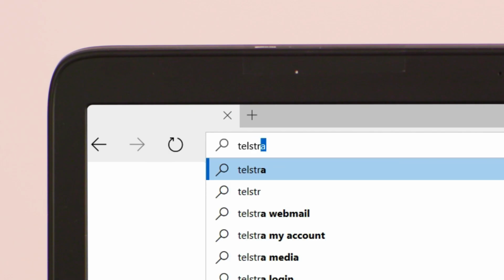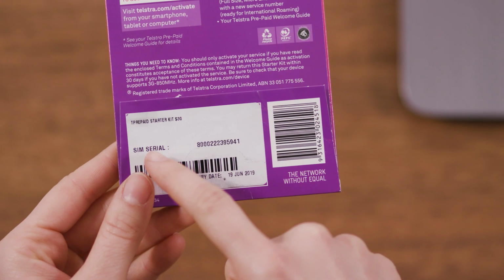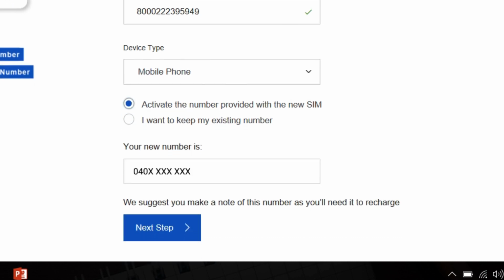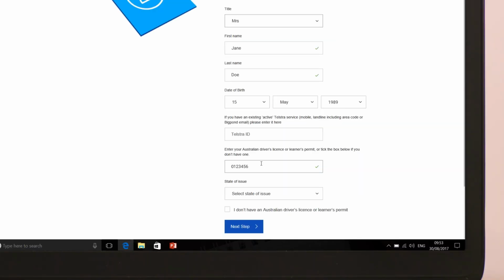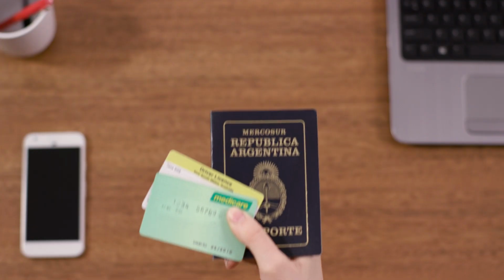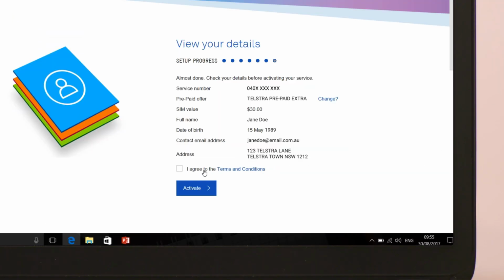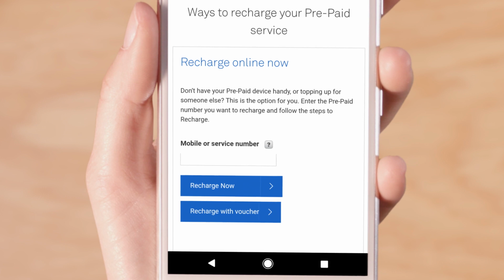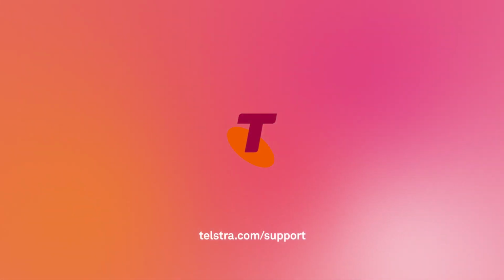How to activate your pre-paid SIM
Follow these steps to insert your SIM and activate your account so you can start using Telstra pre-paid mobile.